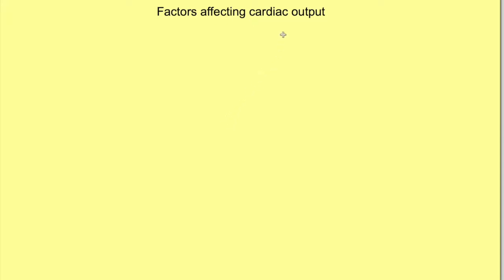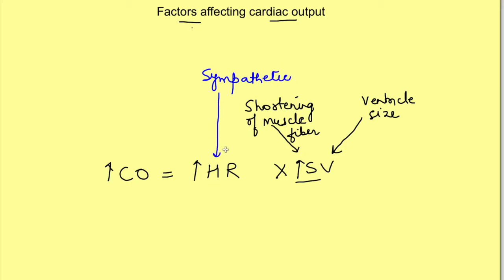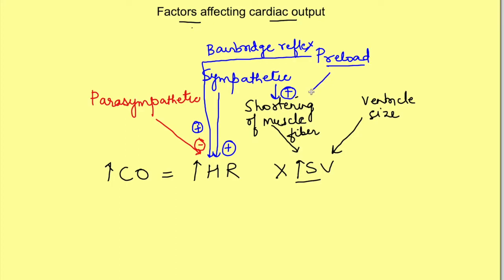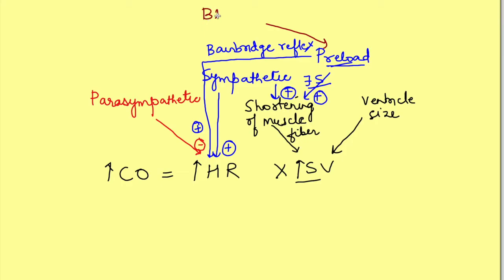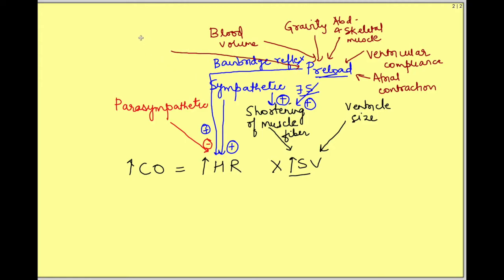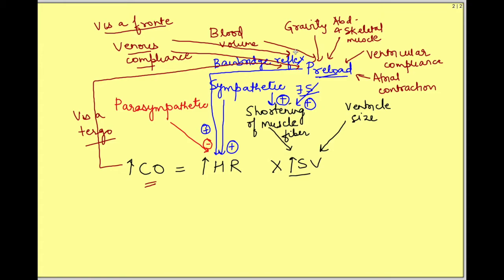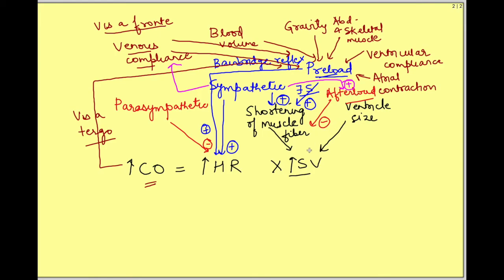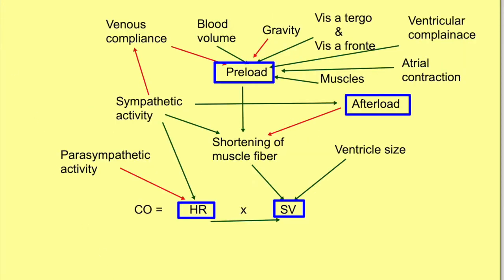Factors affecting cardiac output | Cardiovascular system Physiology mbbs 1st year lecture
Physiology lecture on cardiovascular system details factors affecting cardiac output i.e heart rate, stroke volume, preload and afterload.